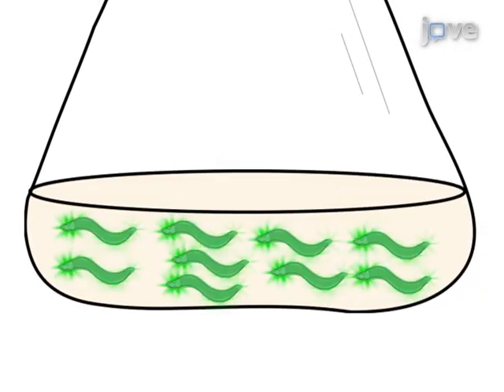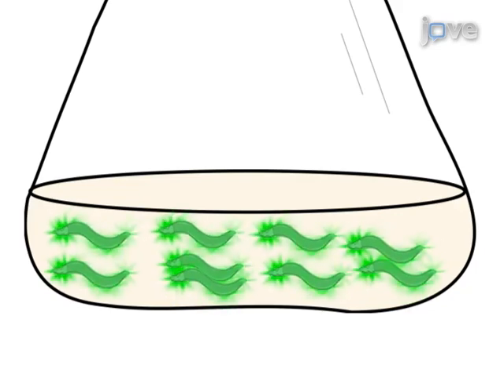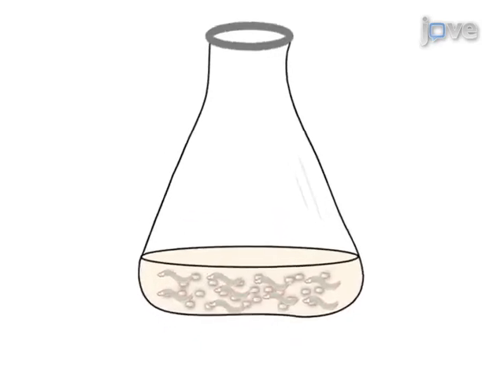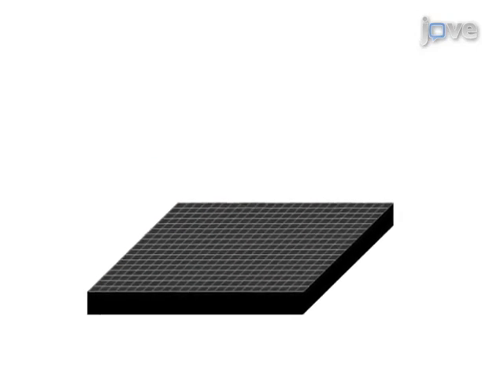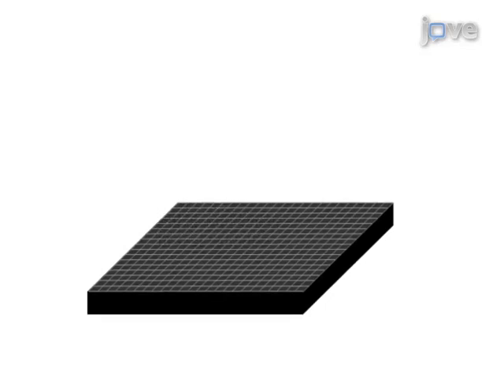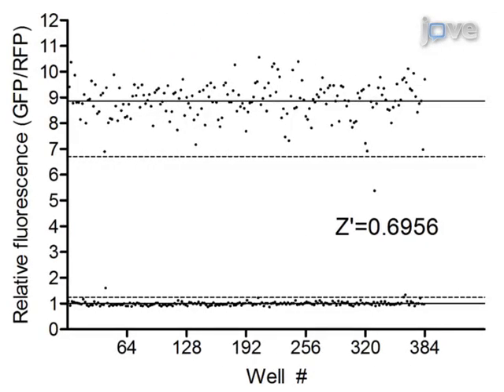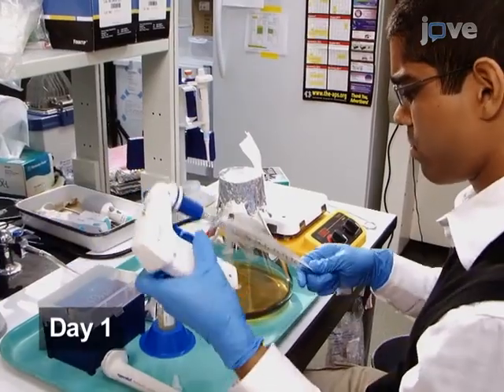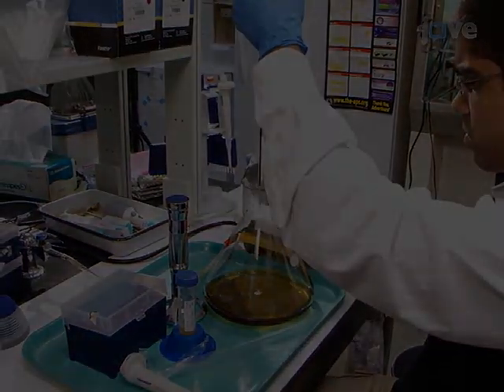High-Throughput Screening and Biosensing With Fluorescent C. elegans Strains l Protocol Preview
High-throughput Screening and Biosensing with Fluorescent C. elegans Strains -  a 2 minute Preview of the Experimental Protocol

Chi K. Leung, Andrew Deonarine, Kevin Strange, Keith P. Choe
University of Florida, Department of Biology; Mount Desert Island Biological Laboratory,;

A procedure for liquid-based culturing and dispensing of C. elegans strains expressing fluorescent reporter proteins is described that does not require expensive sorting equipment.  This approach can be applied to numerous inducible C. elegans genes for drug discovery or biosensing of contaminants.